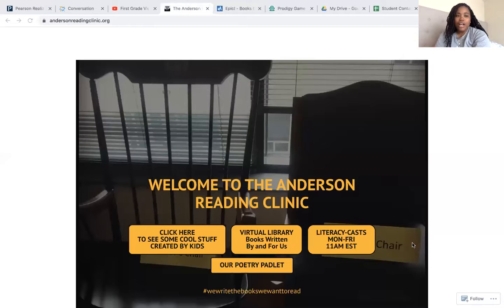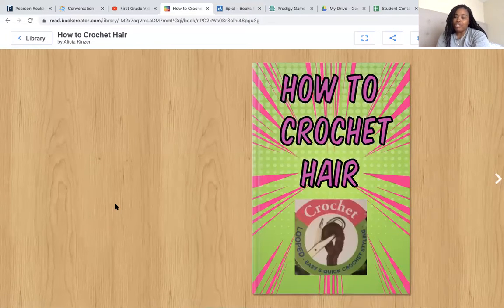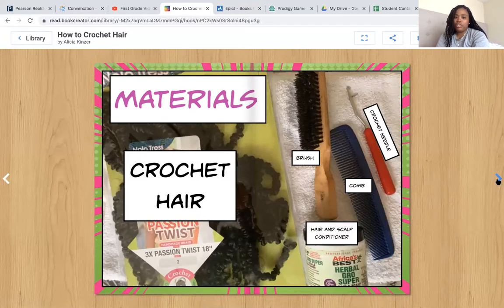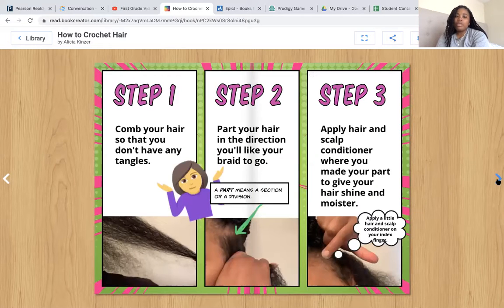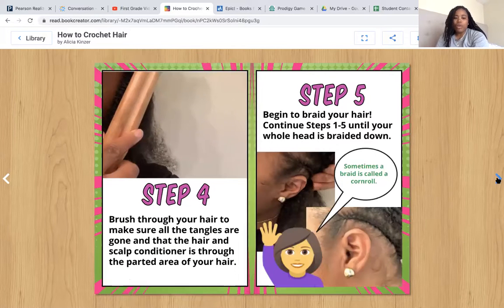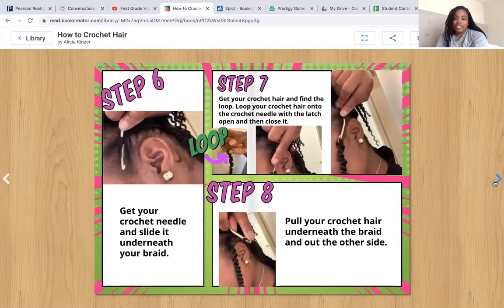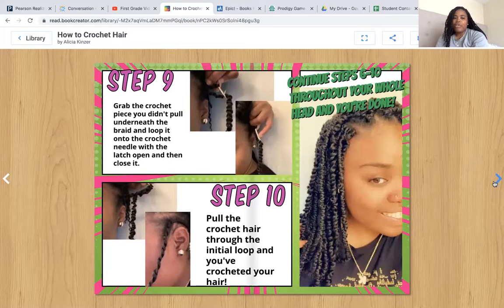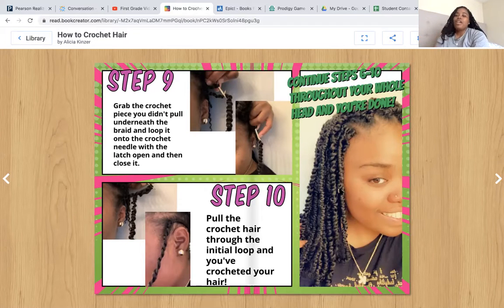Mrs. Kinzer's How to Book read aloud: How to Crochet Hair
Viewing this video you'll be inspired to write your own how to book as well as learn how to crochet hair!